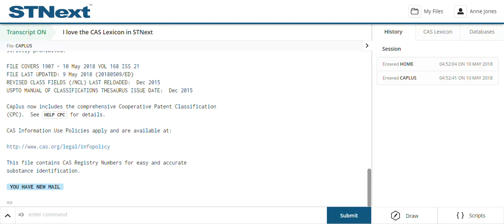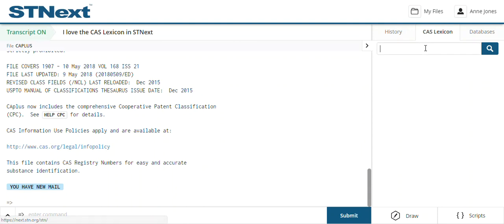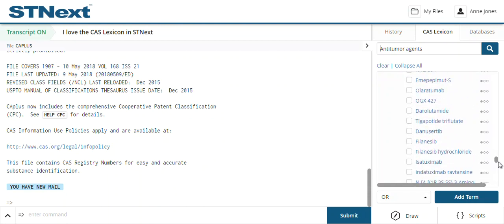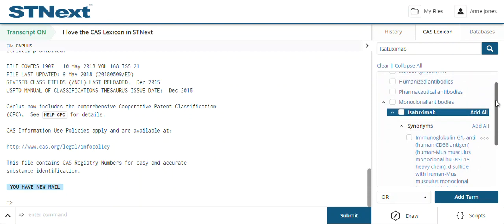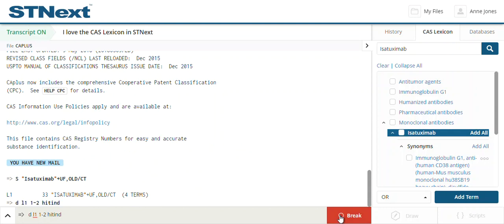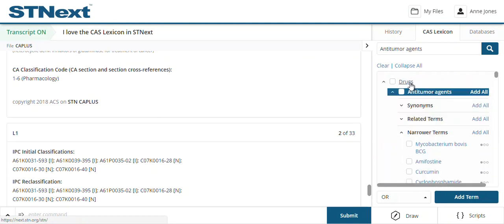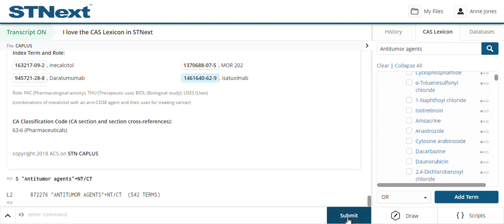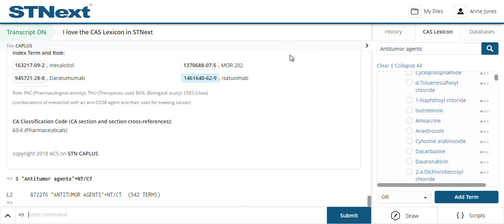The CAS Lexicon on STNext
Short demo of how the CAS Lexicon is a huge asset in patent and literature searching in STN and particularly STNext.